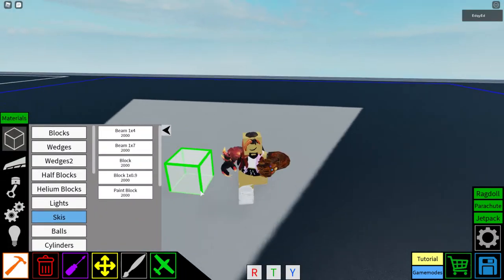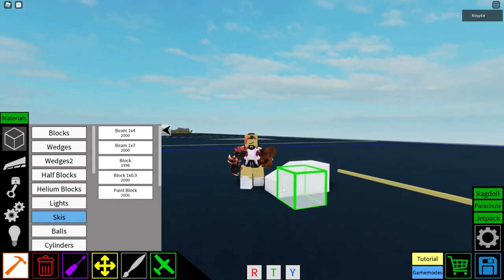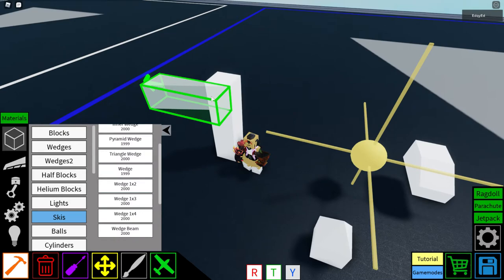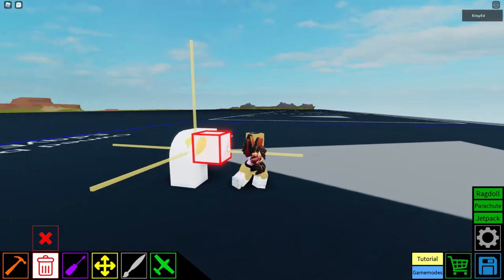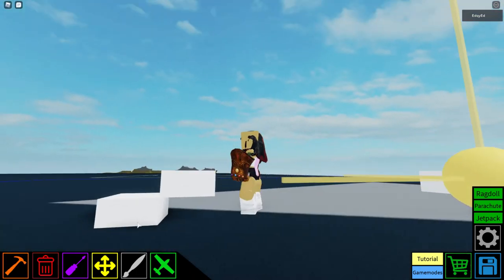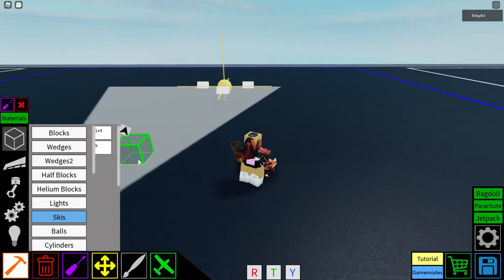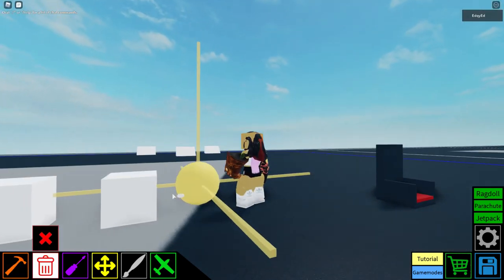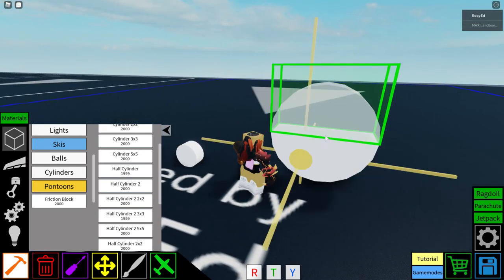Edgy's Plane Crazy Beginners Guide (EPCBG) Part 1: Blocks, Wedges, Cylinders and Balls!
This is only the first part of the series with many more to come! Please leave feedback for me in the comments section! I will gladly read all comments.